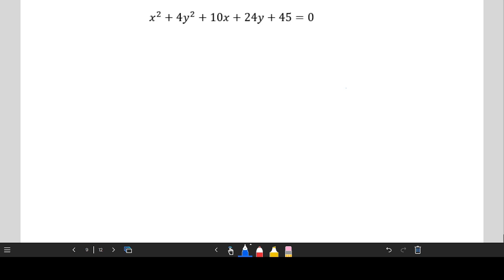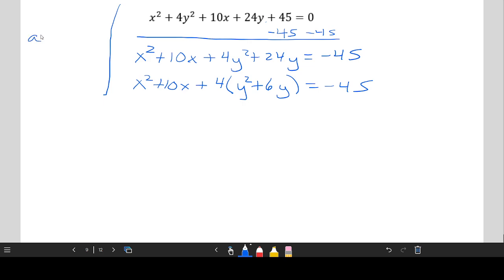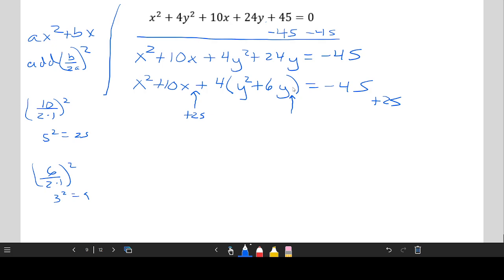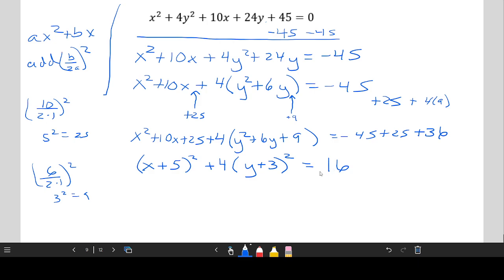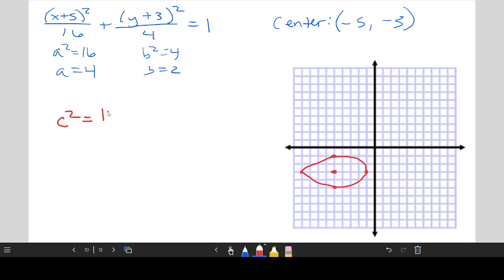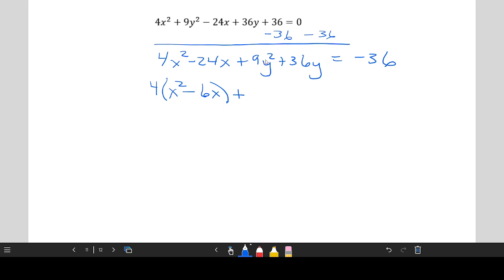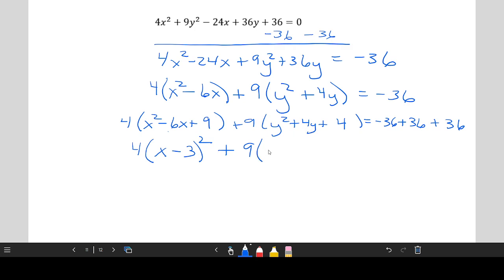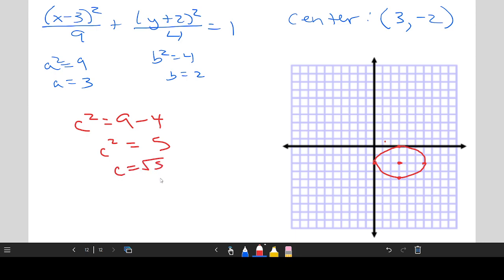Graphing Ellipses Part 2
Graphing ellipses by first completing the square to rewrite the equation